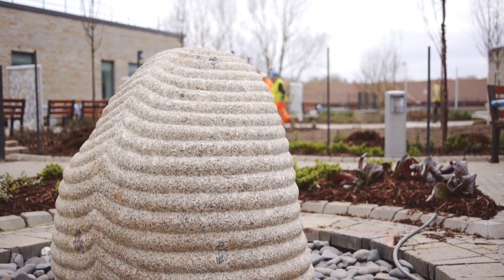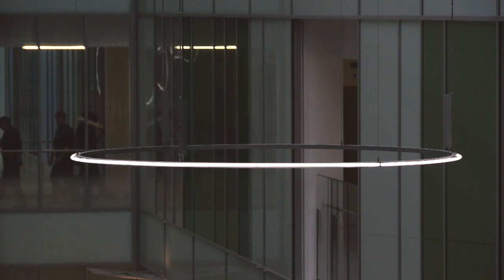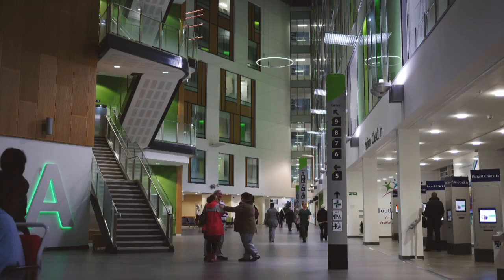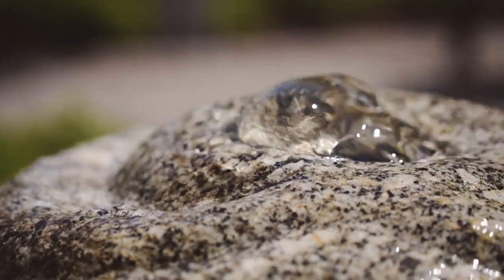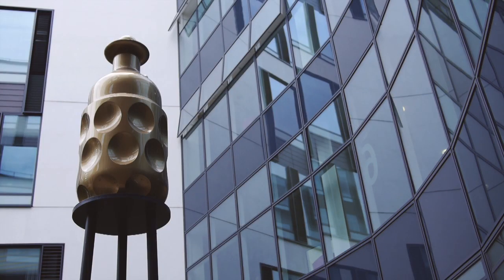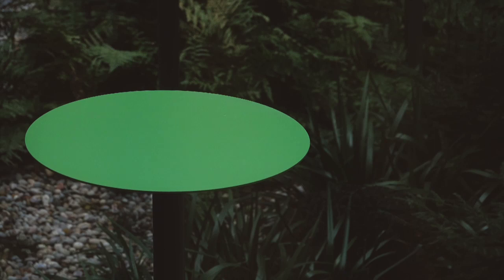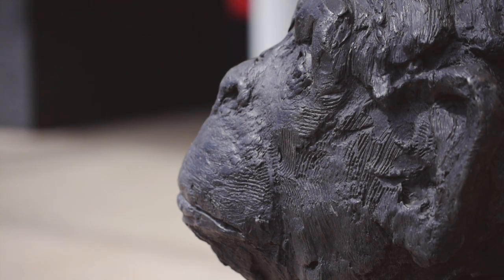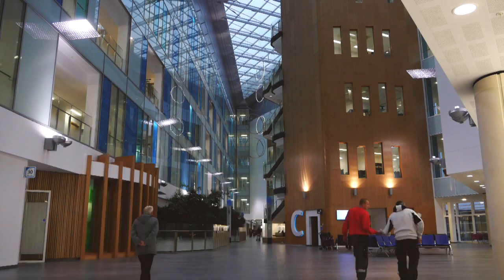Southmead Hospital Bristol Public Art Film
The Southmead Hospital public art film explores the role that art plays in the new Brunel building at Southmead Hospital Bristol. Interviews with members of the project team and the artists commissioned to create artworks for the new hospital address the questions of why art should be integrated into the fabric of the building, what role it plays, and why the artists have responded in the way that they have.

The programme is led by arts in healthcare specialists Willis Newson, commissioned by the developers of the new site, Carillion. Underpinning the project is a close collaboration between North Bristol NHS Trust, architects Building Design Partnership (BDP), the commissioned artists (Laura Ford, Peter Randall-Page, Jaqueline Poncelet, Jaime Hayon, Ally Wallace, Tobias Rehberger), Carillion and Willis Newson.